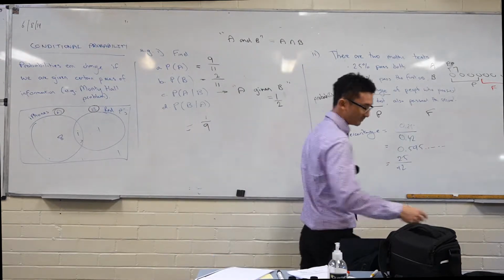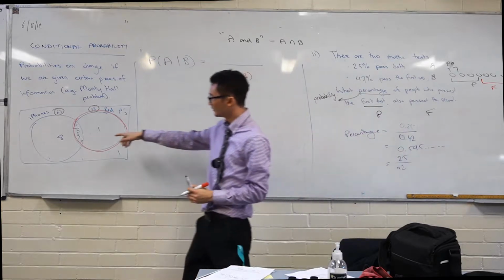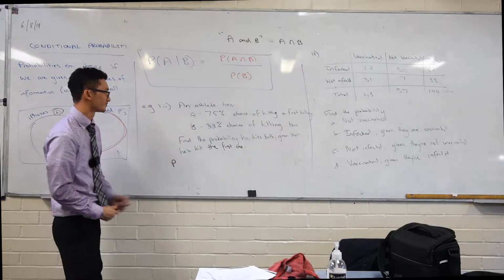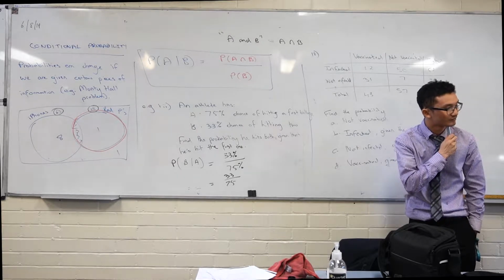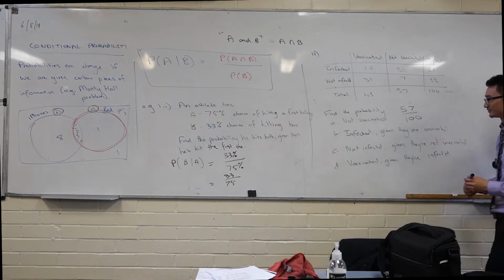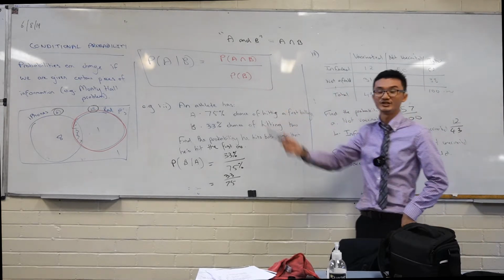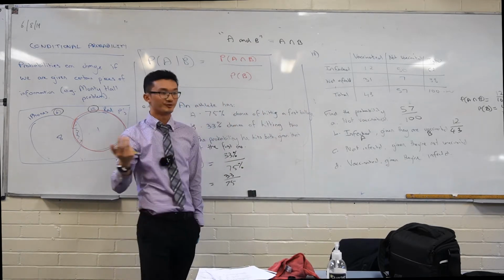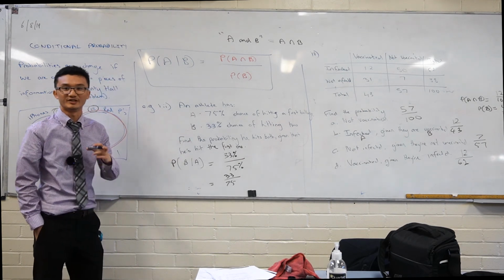Conditional Probability (Part 2: Examples)